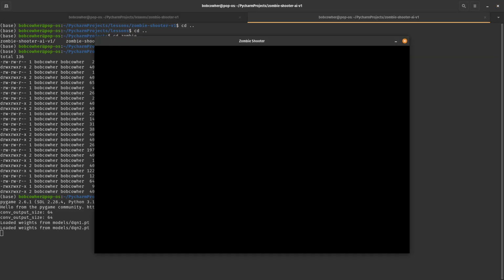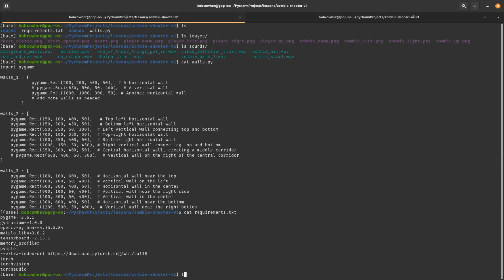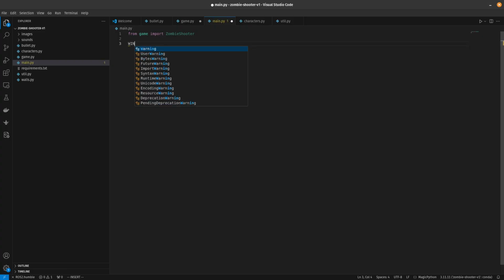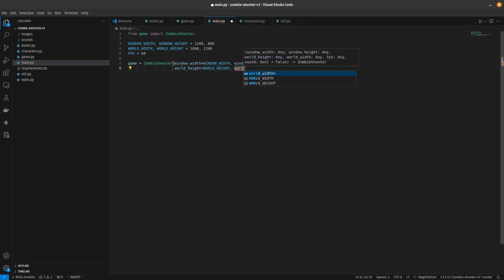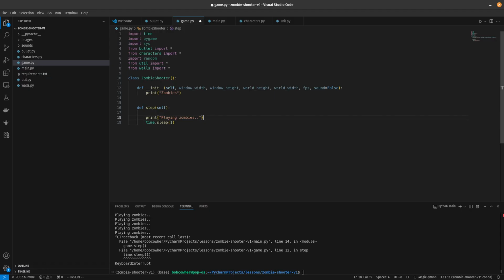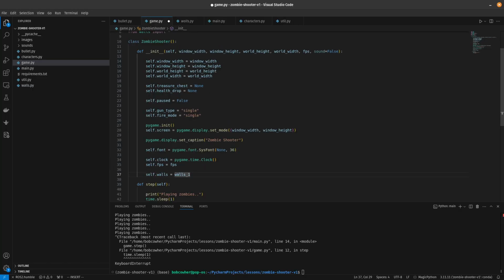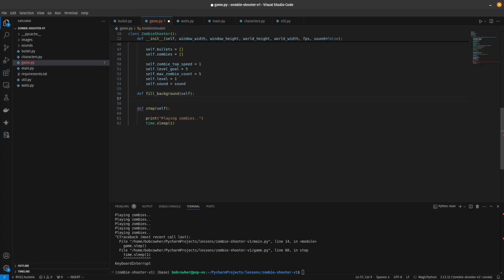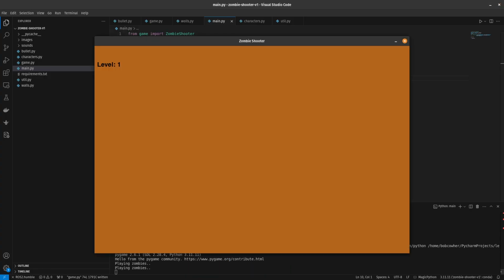Zombies & AI - Custom Gym Environments with Pygame - Part 1 - Intro & Main Loop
In this series on Zombies and Reinforcement Learning, we're going to build a custom Zombie game with Pygame, convert that game into an OpenAI gym environment, and use double Q learning with PyTorch to train an autonomous agent to play it. The first video is an intro and we'll start the main loop.